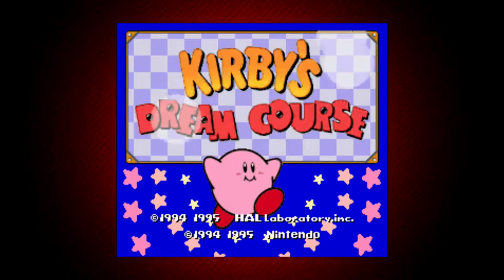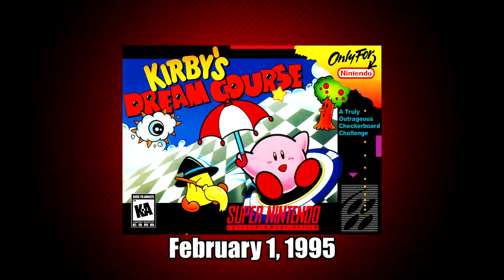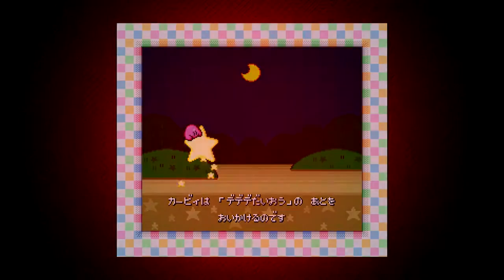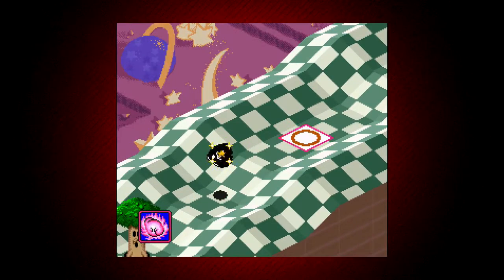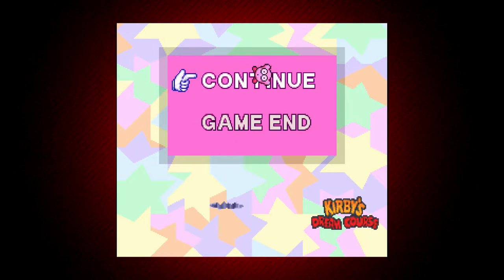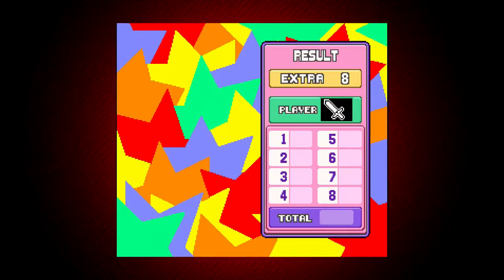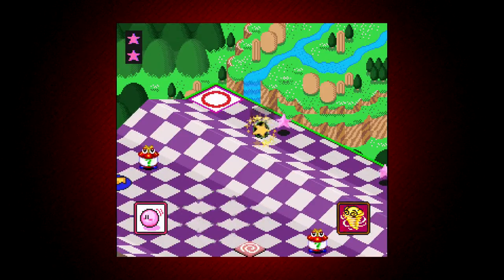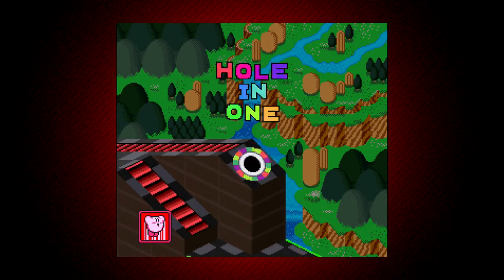Retro Review - Kirby's Dream Course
Review for one of my favorite games growing up.